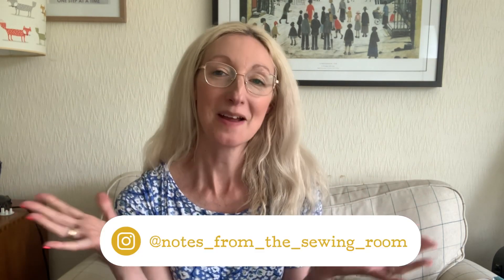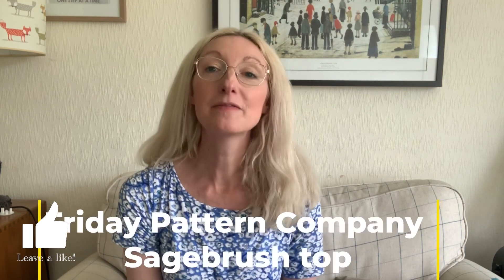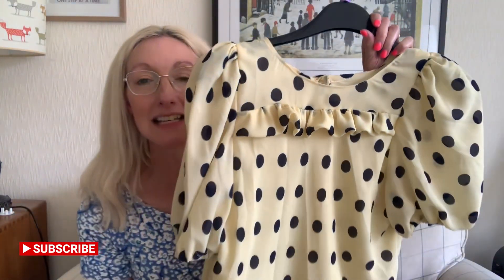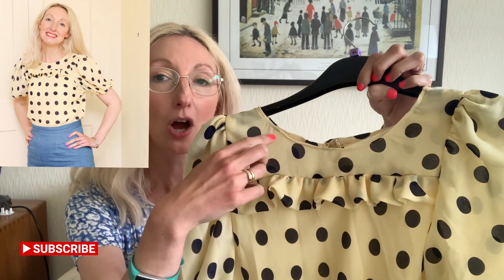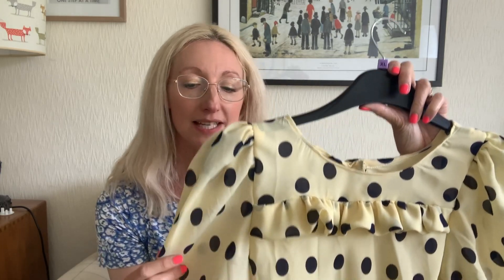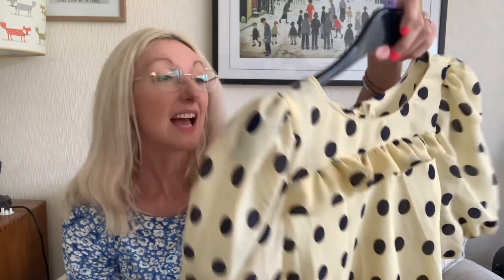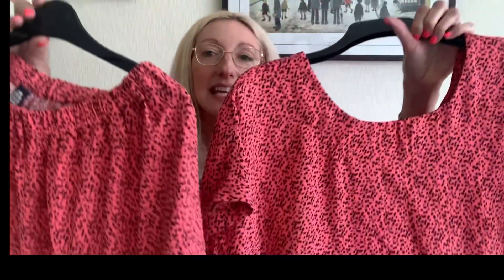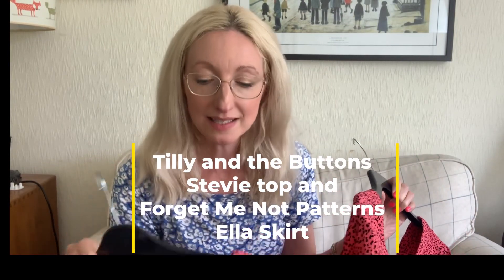April Sewing Makes | My Latest Sewing Projects | Includes an Upcycled Top | Thrift Flip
Today’s Sewing Vlog is about my  April Sewing Makes including an  Upcycled Top and Thrift Flip.

Friday Pattern Company - Sagebrush Top (upcycled project)

Happy sewing 🧵,

Becky x